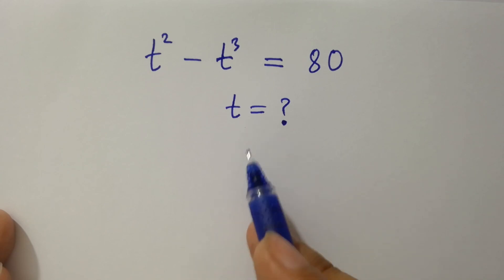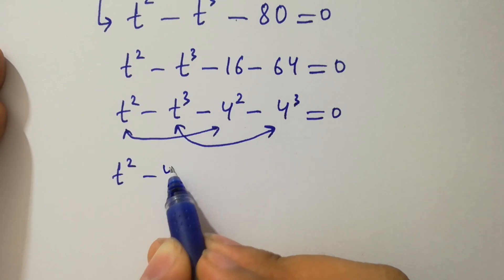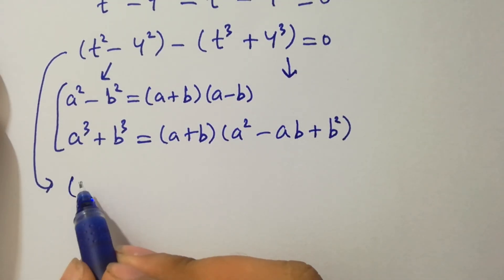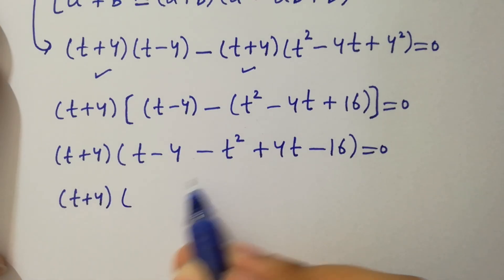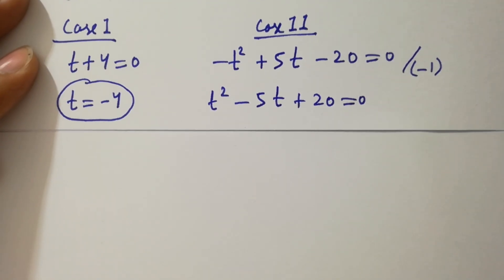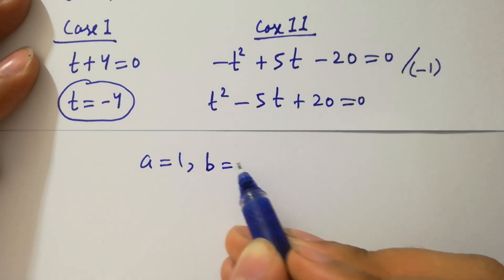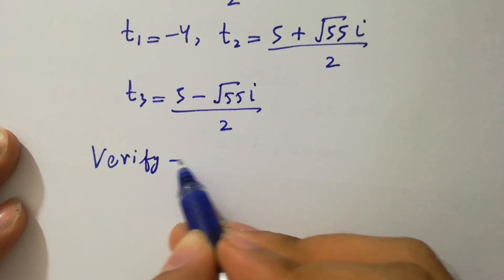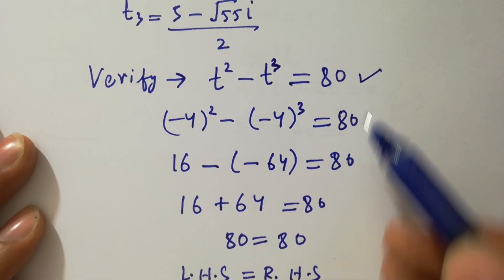Solving a 'Harvard' University entrance exam question